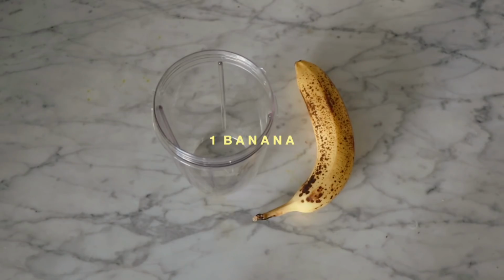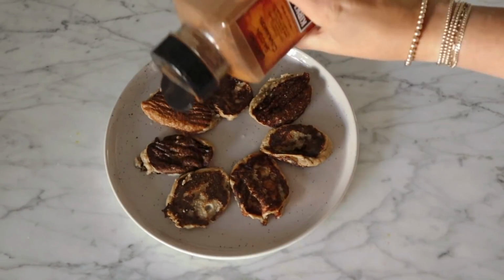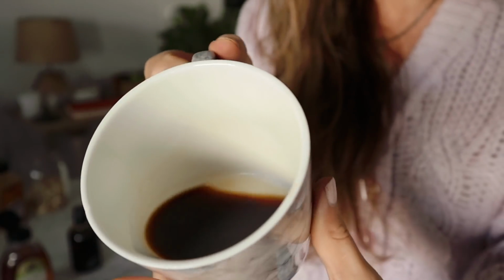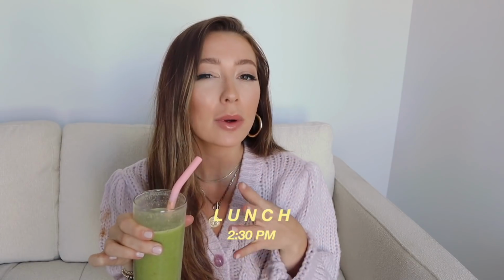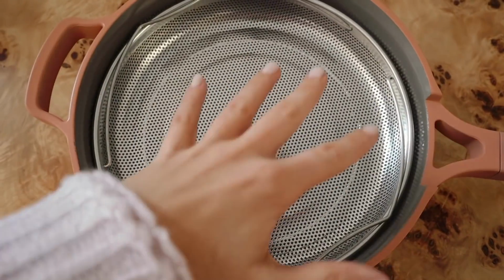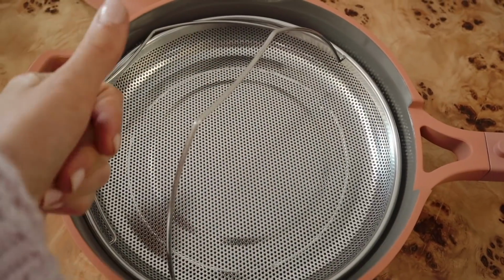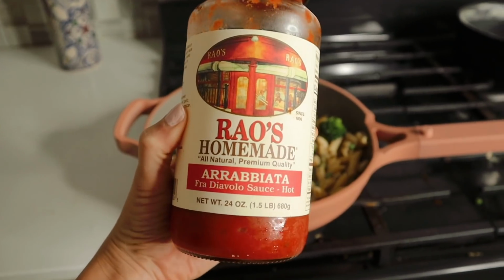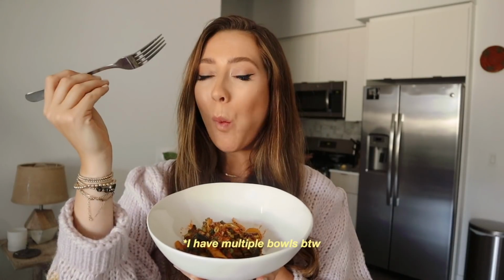What I eat in a day: healthy + vegan! 🍝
what I eat in a day! easy, realistic, healthy + plant-based meal ideas! today I make 3 ingredient pancakes, a simple green smoothie + the iconic one-pan protein pasta I make weekly!!

*as always, every day is different + we all have different needs. please listen to your body + eat intuitively! I am by no means telling you this is how you should eat, but purely sharing some ideas you can incorporate into your lifestyle :)

Always Pan➜
Ceramic Plates➜

JOIN MY NEW, VIRTUAL BOOK CLUB!
*you can join at anytime in the month! we are wrapping up our september book next week, but our october + november books of the month have been announced + they are GOOOOD :)

*sticker styled is my first ever digital product I've created for you to use on your photos, videos + instagram stories! spice them up instantly with my hand drawn stickers!
JOIN THE PARTY:
Instagram➜@caitlinbea
Twitter➜@itscaitlinbea
Facebook➜Caitlin Bea
WHAT I'M WEARING:
Sweater (s)➜

Thank you Our Place for sponsoring this video + supporting my channel!!

TUNES:
ninjoi. - Where Do I Go